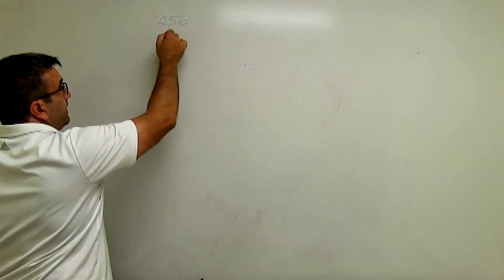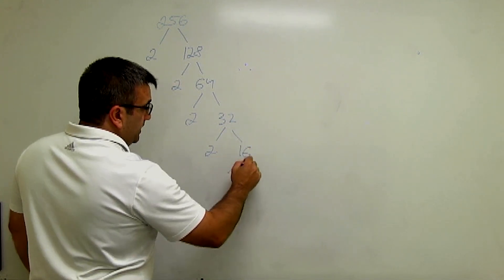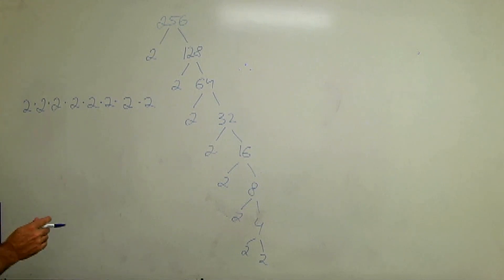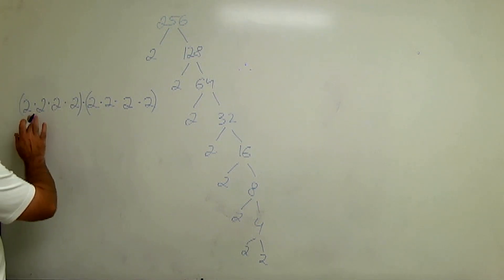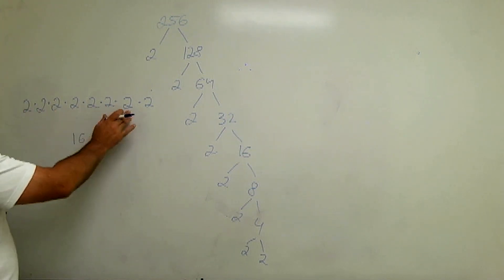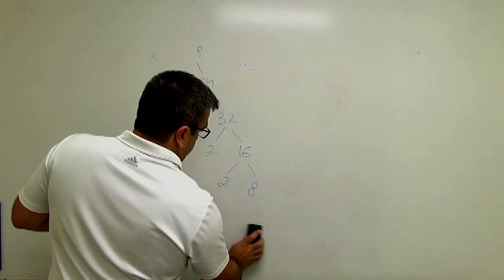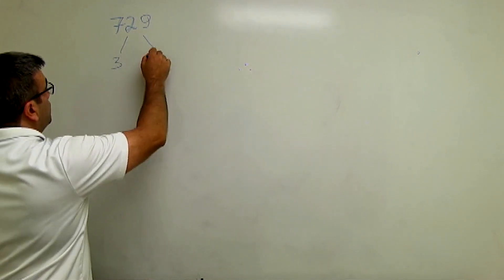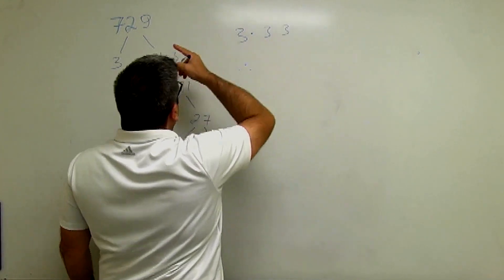Grade 10. Learn how to use Prime Factorization. Factoring Polynomials.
Any integer can written as a product of prime numbers. This factorization form then can help us to determine if a number is perfect square, cube, etc.
Prime factorization is useful tool to find Creates Common Factor (GCF) of two or more numbers and to find  Least Common Multiple (LCM) and factoring of polynomials.

Our centre offer exceptional support programs for children from Gr 1 to 12.